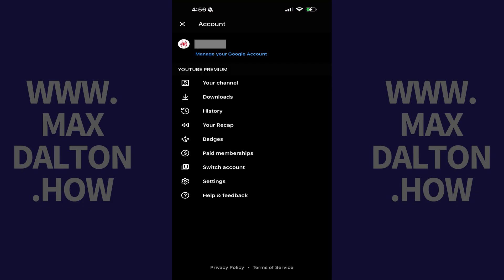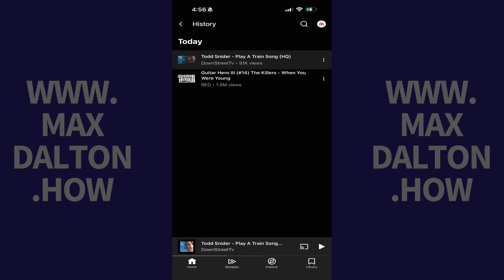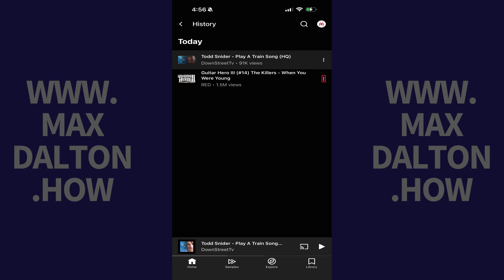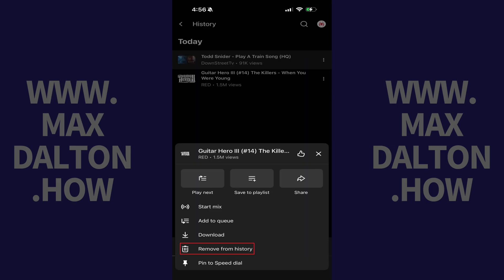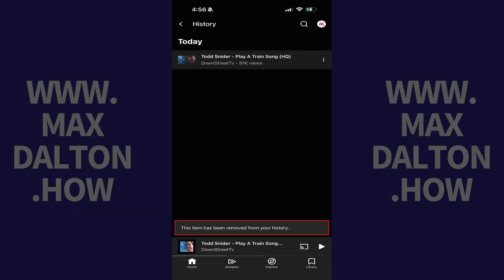How to See Your YouTube Music Listening History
In this video I'll show you how to see your YouTube Music listening history.

Timestamps:
Introduction: 0:00
Steps to Save a PDF to iPhone or iPad: 0:07
Conclusion: 1:20

Video Transcript:
Step 1. Open the YouTube Music app on your iPhone, iPad or Android device, and then tap your profile icon on this screen. The Account menu opens.

Step 2. Tap "History" in this menu. You'll see all of the songs you've listened to on YouTube Music.

If you see a song that you want to delete from your YouTube Music listening history, all you need to do is tap the vertical ellipses next to that song, and then tap "Remove from History" in the menu that opens. That song will be deleted from your YouTube Music listening history immediately.